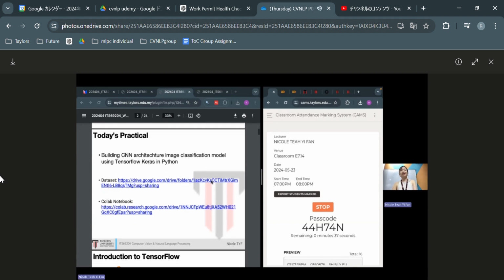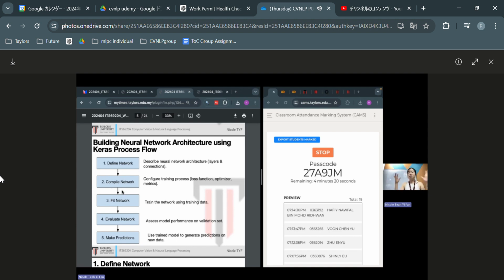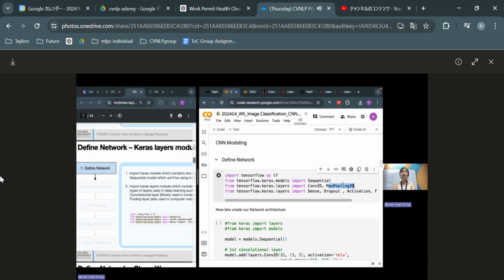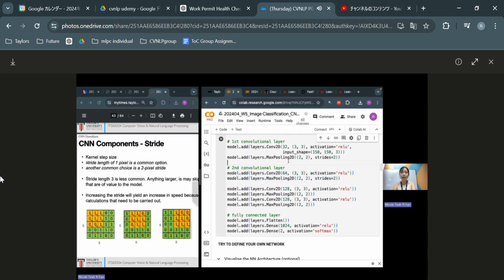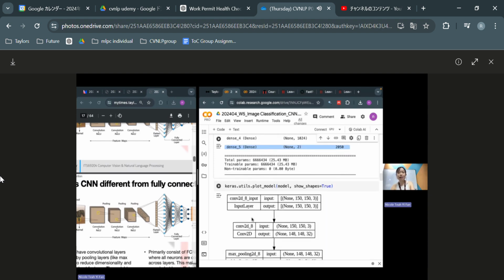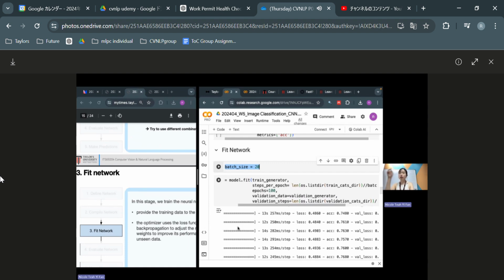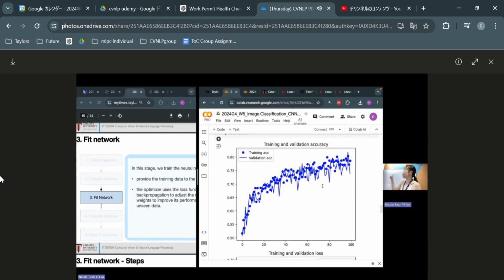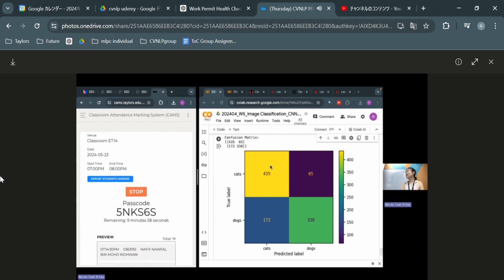cvnlp w5 tuto